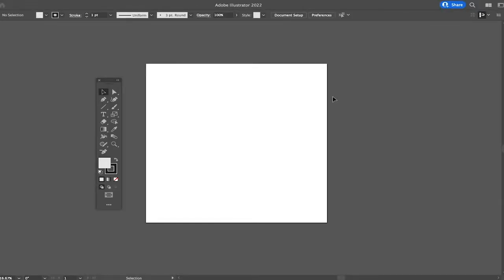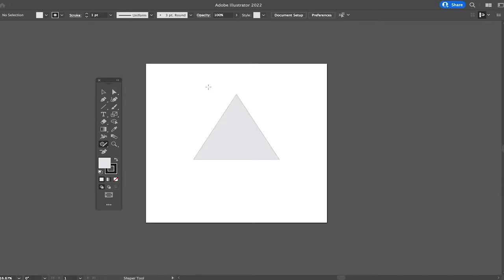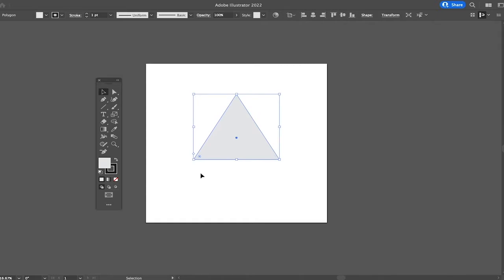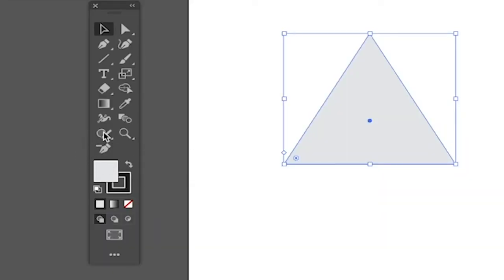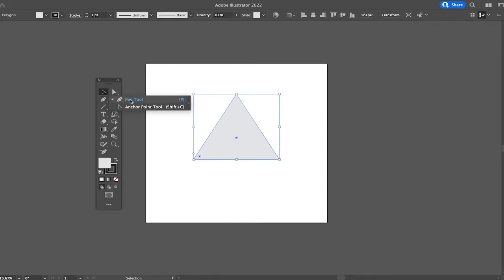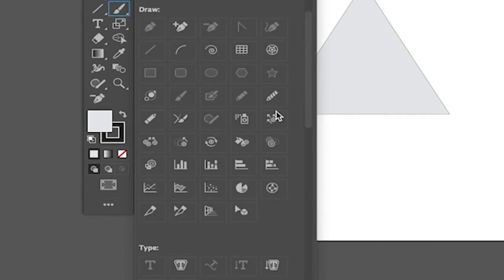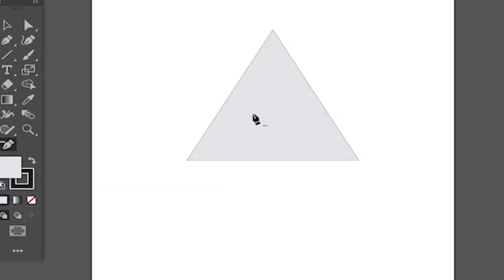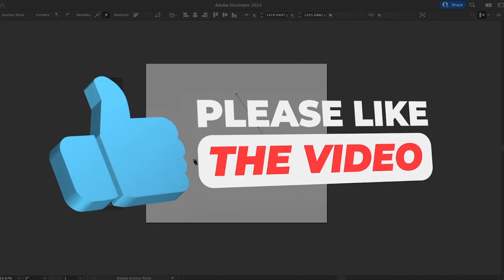How to Delete Anchor Points in Illustrator — Tutorial